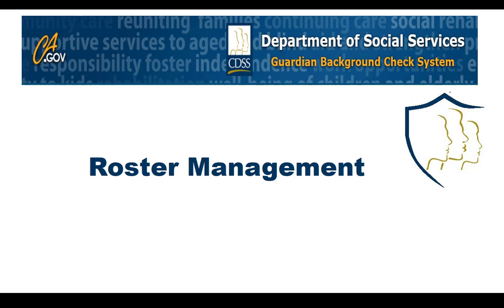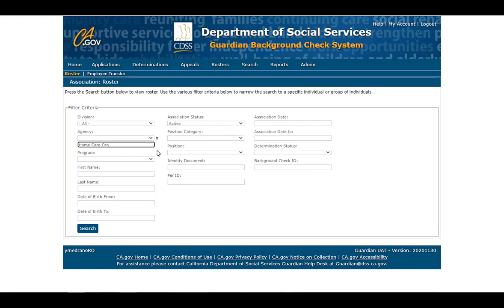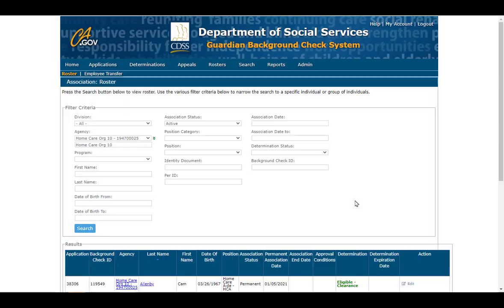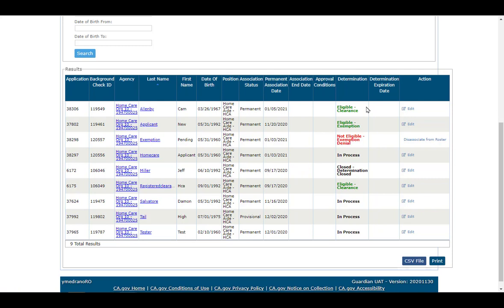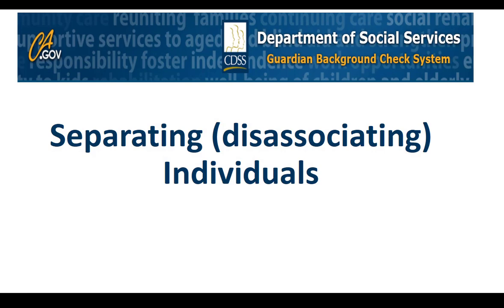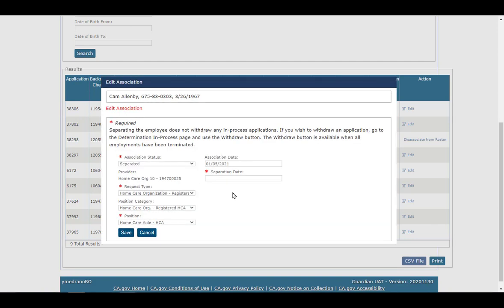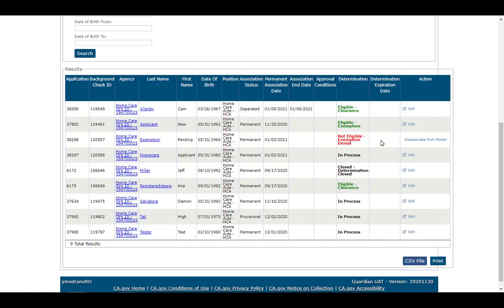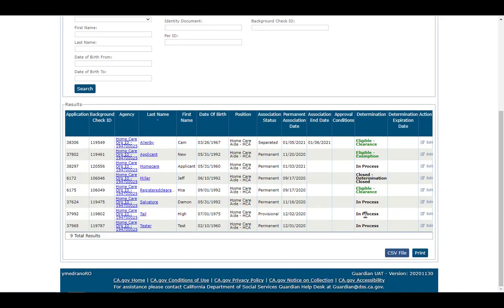Roster Management for Home Care Services Bureau